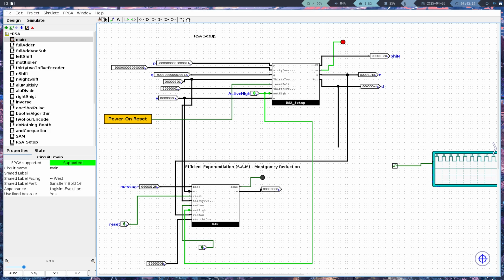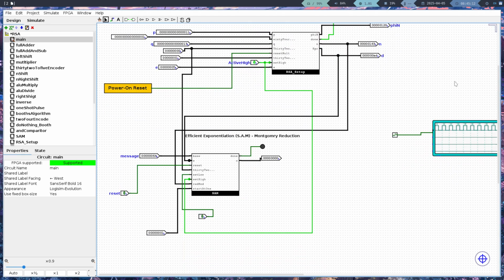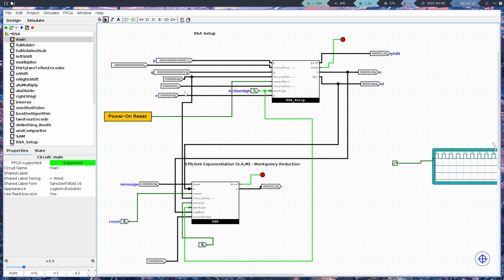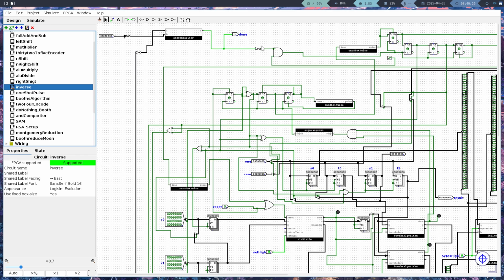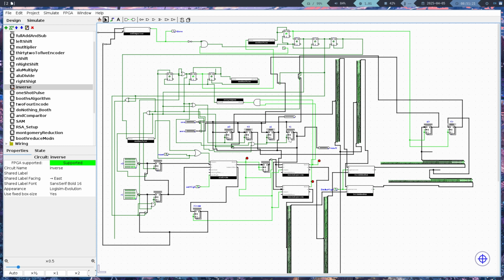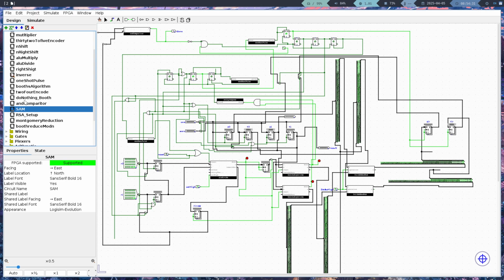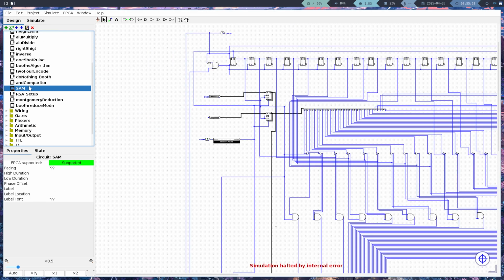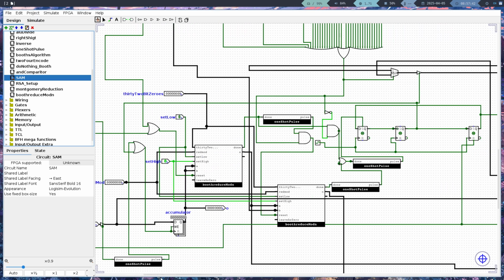RSA Hardware Implementation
Well there it is, RSA hardware implementation; ALU components used are as follows: Restoring Division, Booth's Algorithm, Hardware implementation of the Extended Euclidean Algorithm for the Inverse.